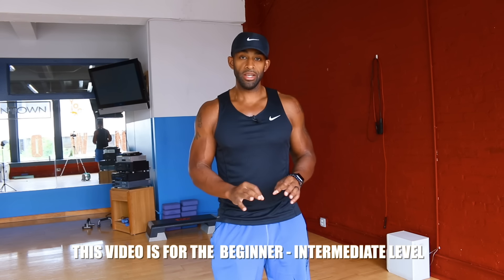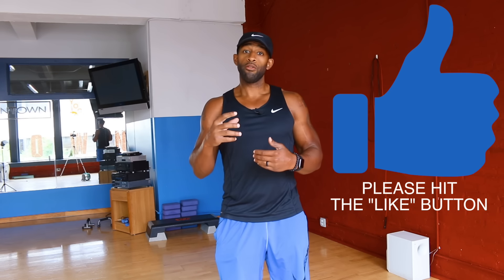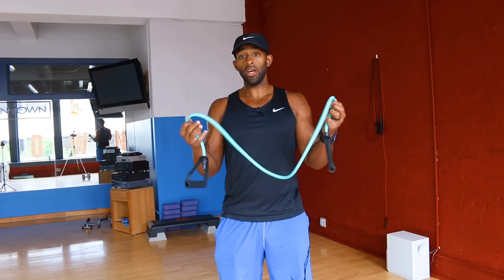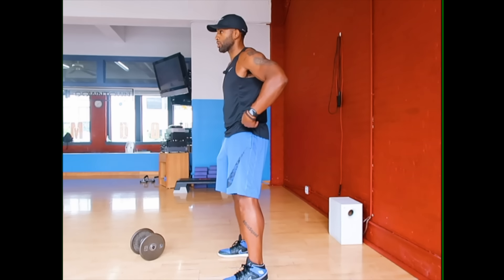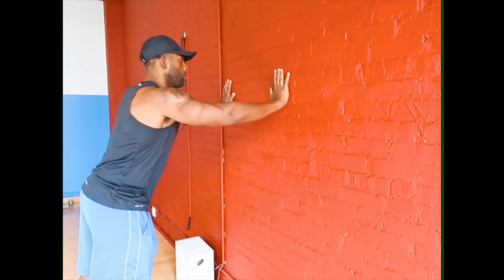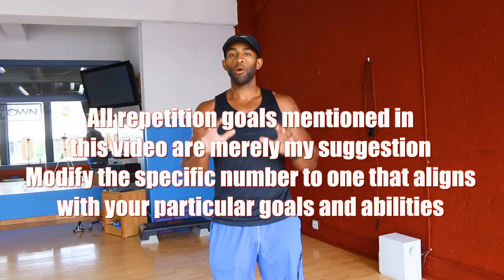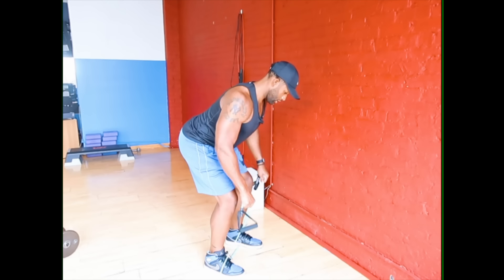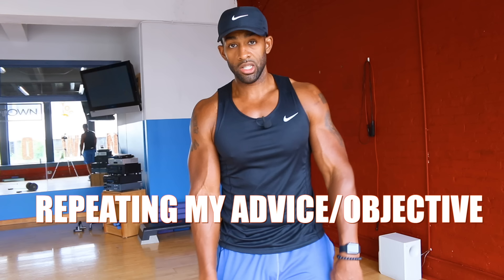BEGINNER WORKOUT ROUTINE MADE SIMPLE (home or gym)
Book a Discovery call with me!

This is a simple beginner workout routine that you can do at home or at the gym. Focus on using good form. Master the exercises.

The 4 exercises mentioned:

Pushup
Bent over row
Plank
Body weight squat